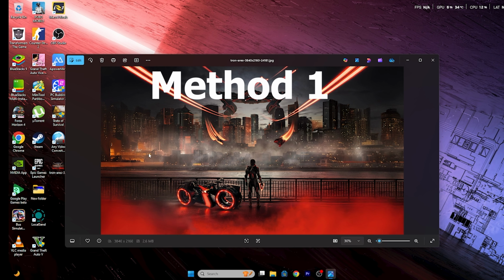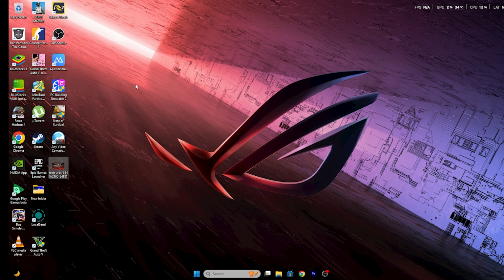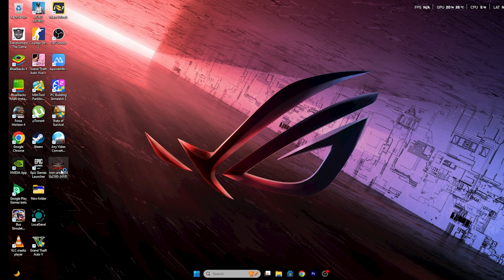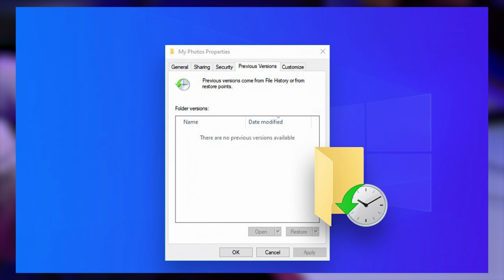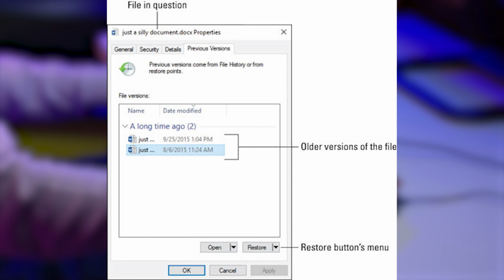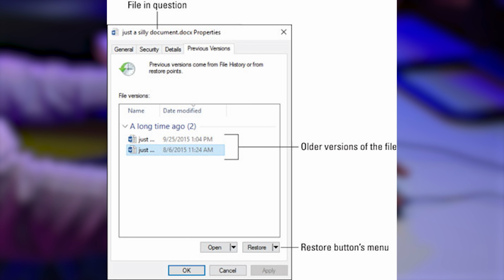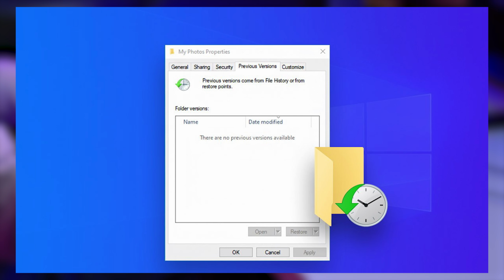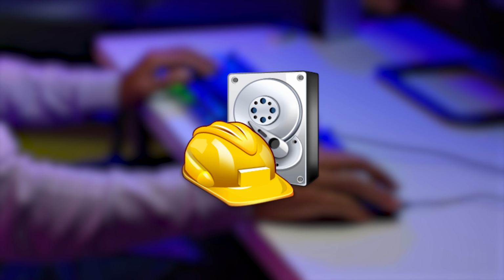How to Recover Deleted Files on Windows 10 & 11 Free & Easy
Accidentally deleted an important file? 😱 Don’t worry — in this video, I’ll show you 3 simple ways to recover deleted files on Windows 10 and Windows 11 for free.

CCleaner
+1

If you need the portable version or a direct EXE link for 64-bit systems, I can find that for you too.